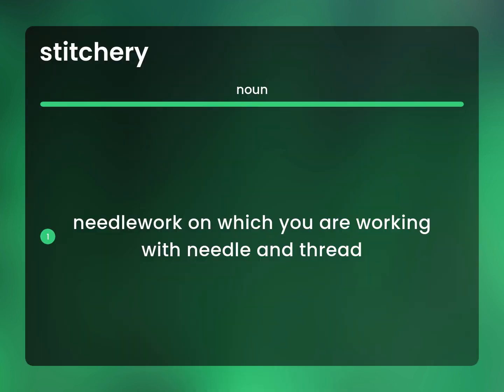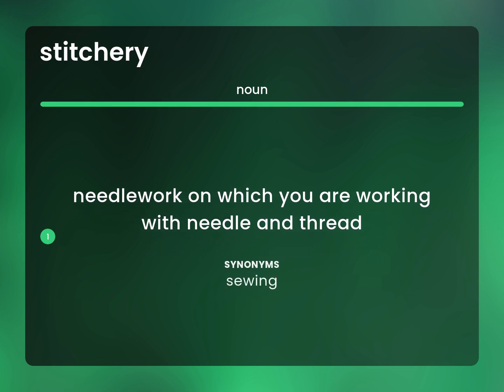Stitchery — STITCHERY meaning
What is STITCHERY?

Susan Miller (2023, March 10.) What does Stitchery mean?